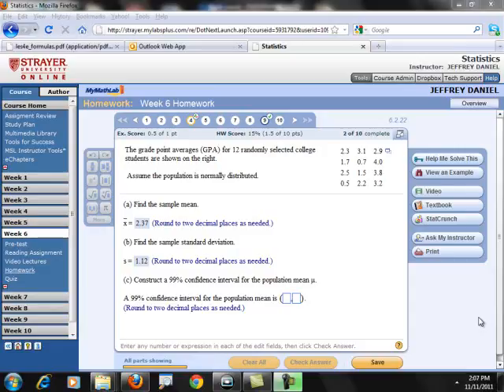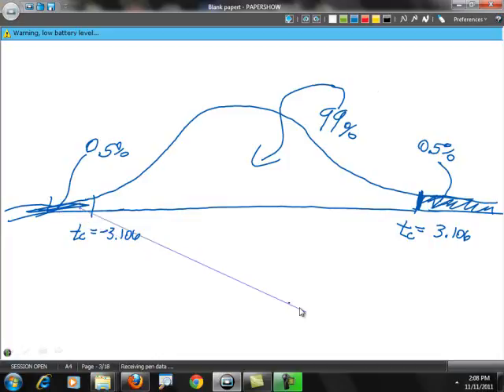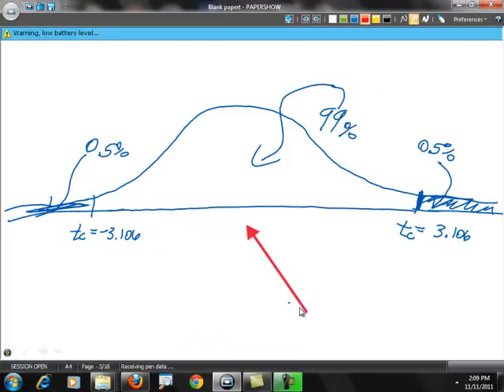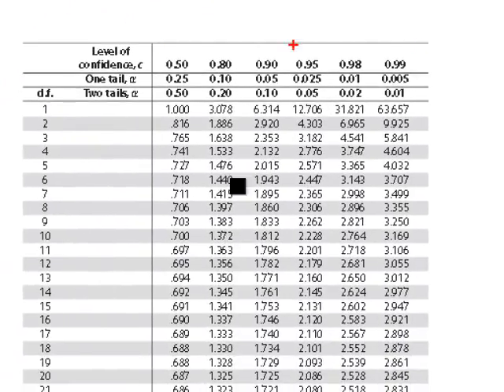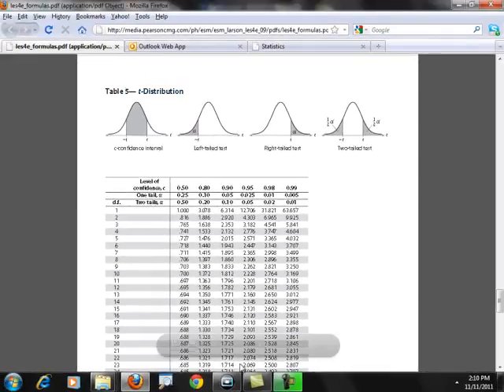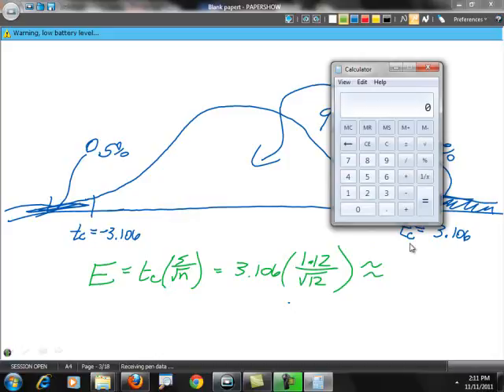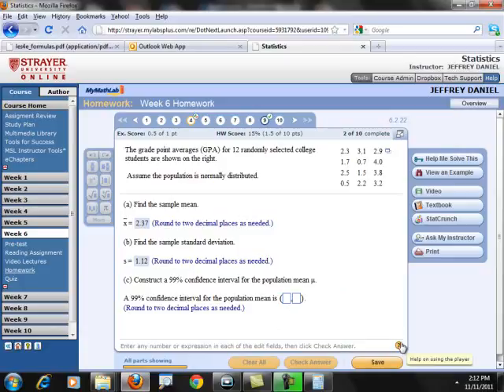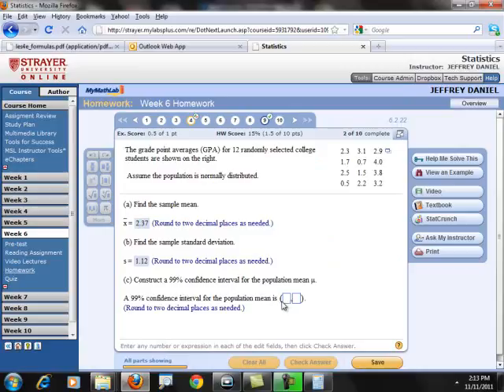Week 6 Part B